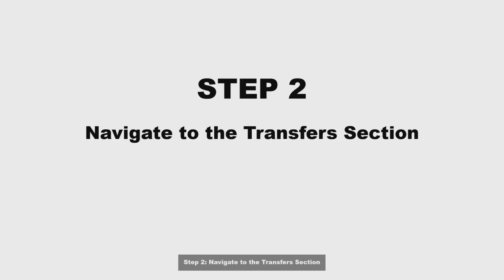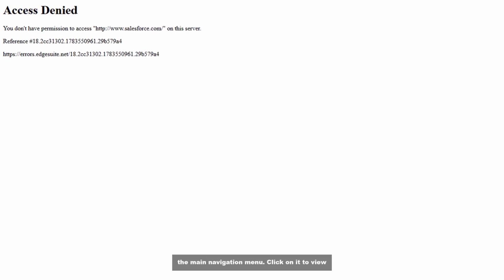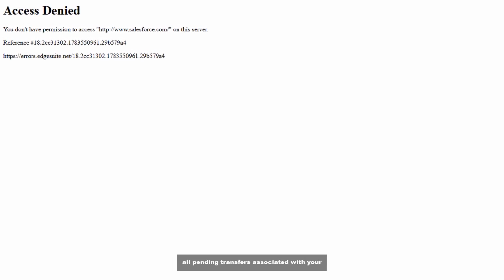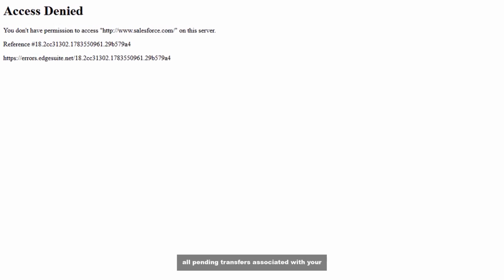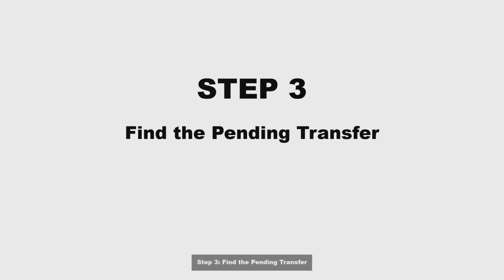How To Cancel A Pending Transfer On Salesforce 2026 (COMPLETE GUIDE)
In this video, we provide a complete guide on how to cancel a pending transfer on Salesforce 2026. Whether you're facing issues with your transfer or just need to make changes, we've got you covered with step-by-step instructions.